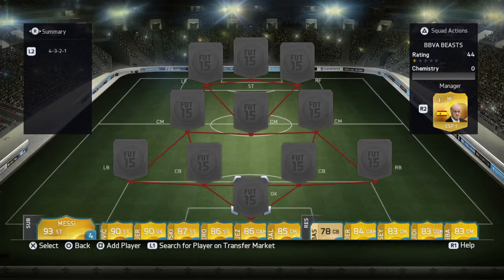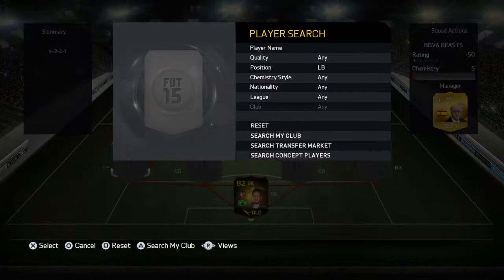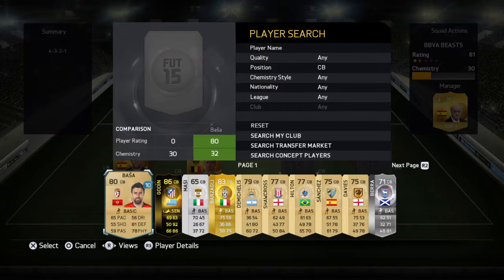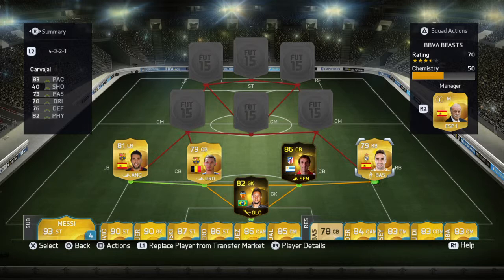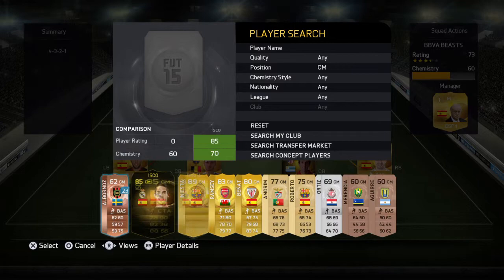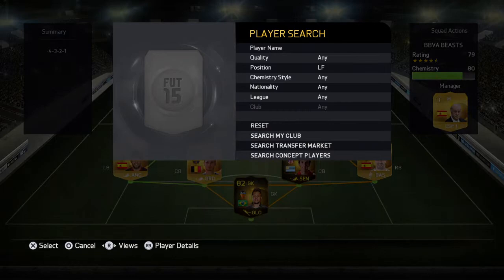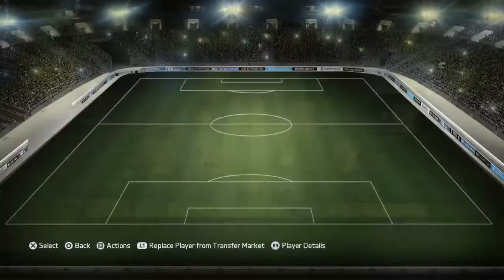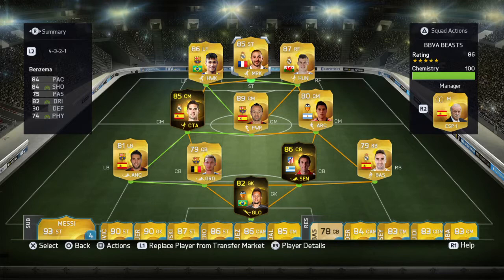FIFA 15_ BBVA SQUAD BUILDER